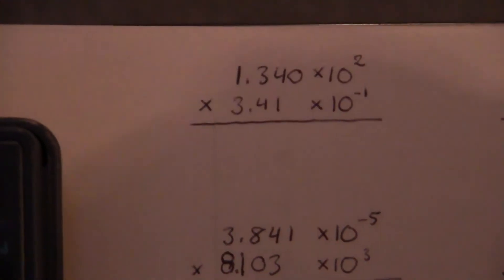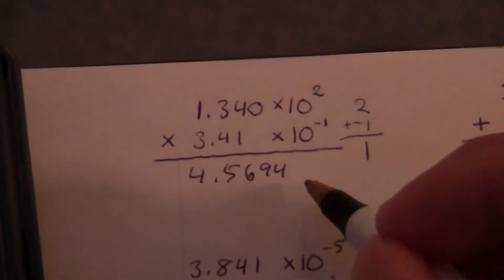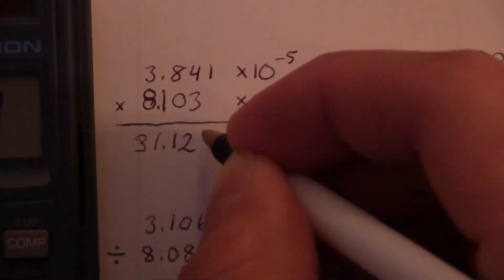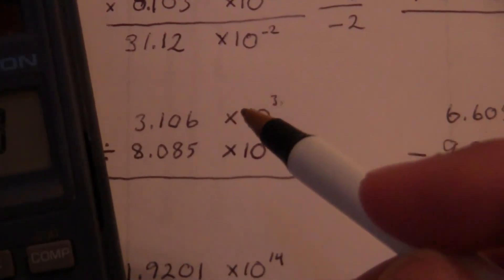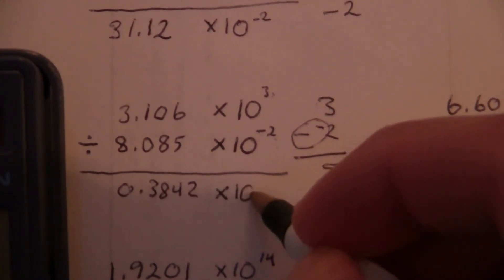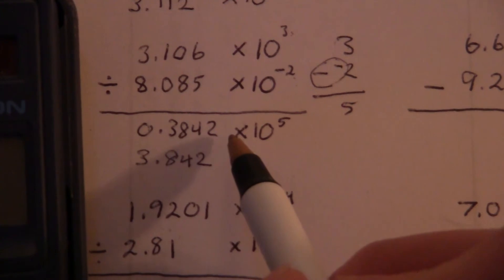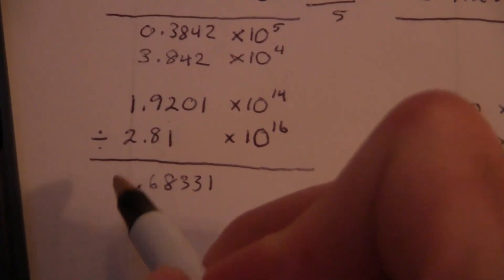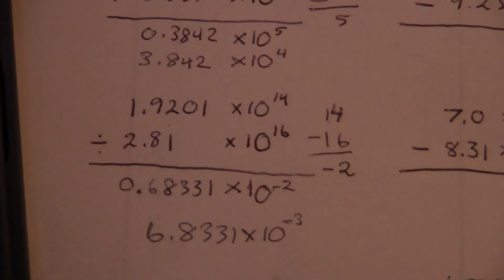#1 Multiply & Divide Exponential Numbers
Multiplication & Division of Numbers in Scientific (Exponential) Notation.